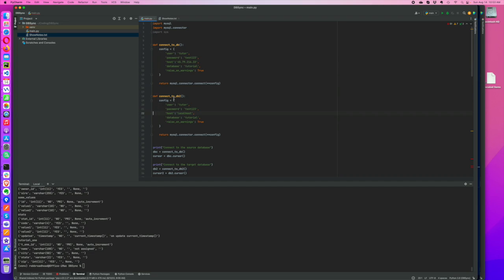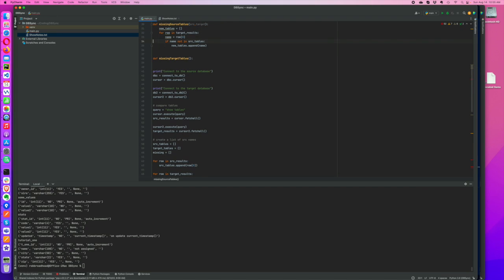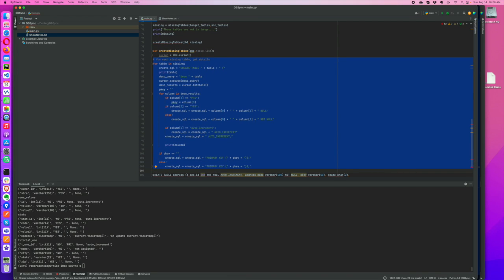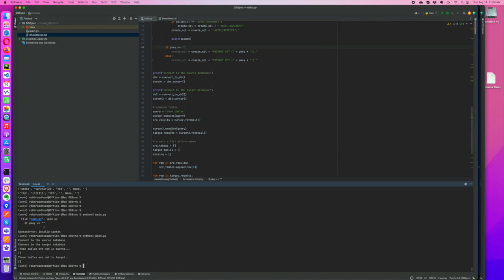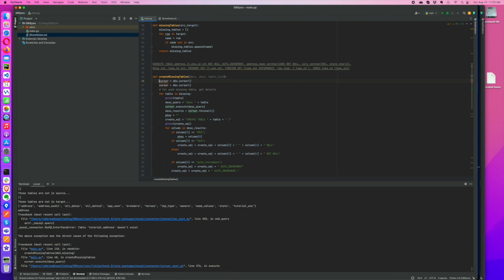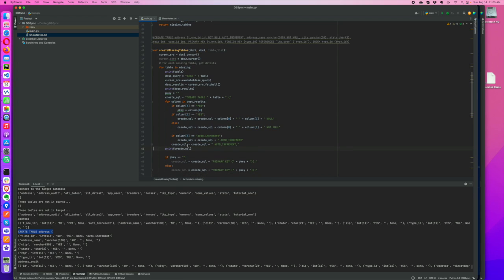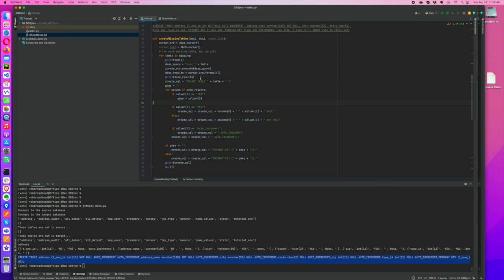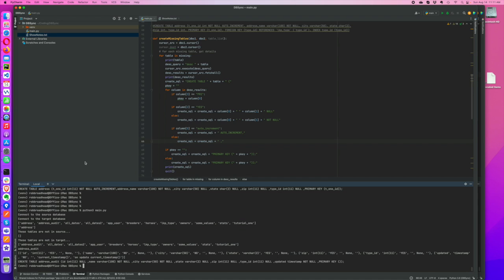SQL Sync Part 3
Focus for this episode:
Create missing tables Part 1
Simple table creation script output and columns name,type,null